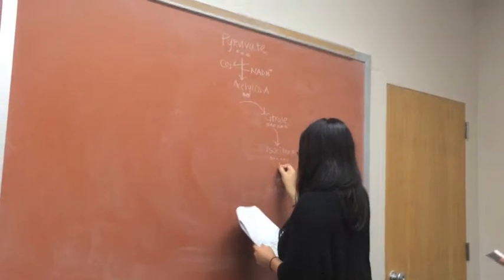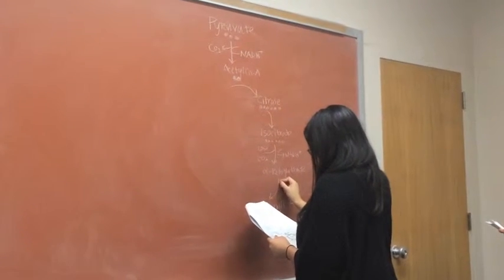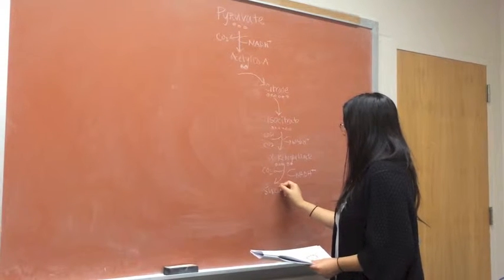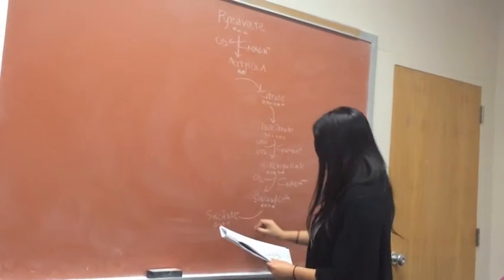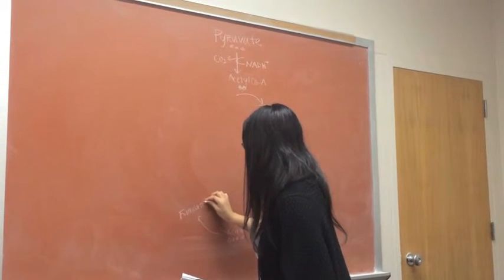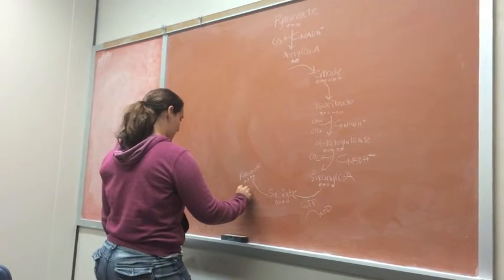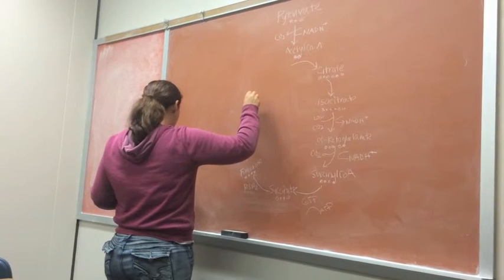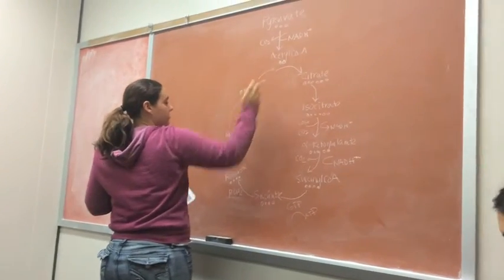The TCA Cycle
Made by Veronica Hernandez, Dominique Richardson, and Danielle Collier